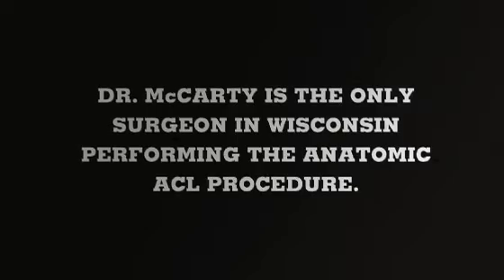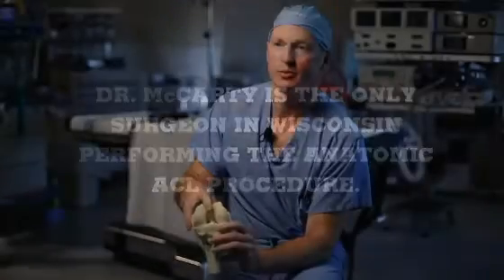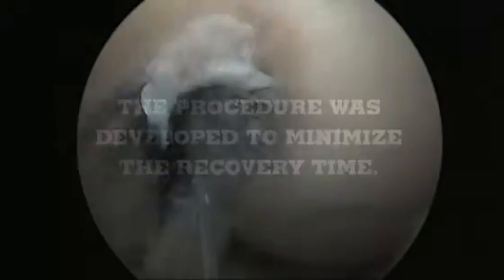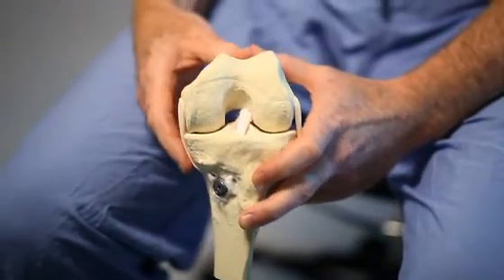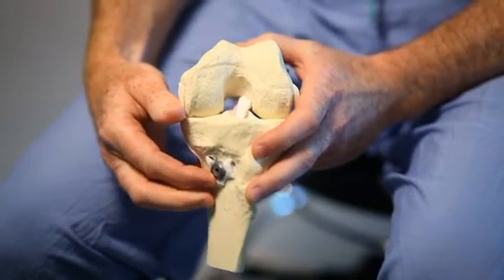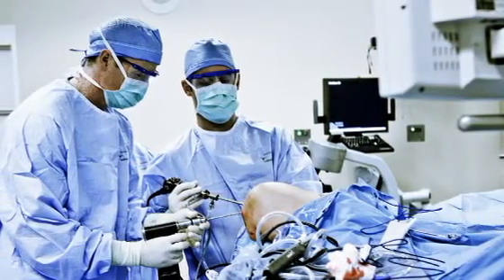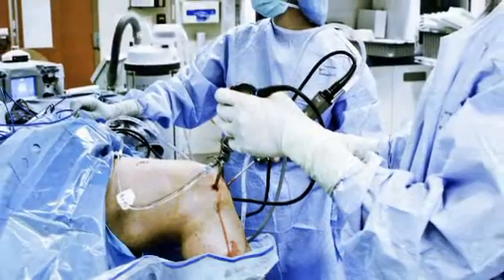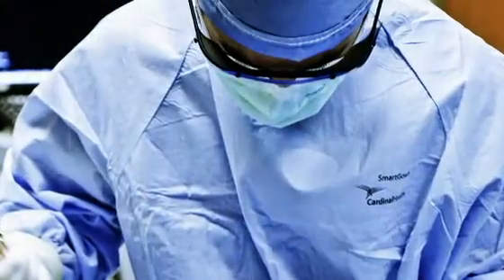Anatomic ACL Reconstruction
Dr. Brian McCarty, orthopedic surgeon, explains a new procedure to repair torn ACL that restores your knee to its normal state.

Learn more about ACL tears and Midwest Orthopedic Specialty Hospital services